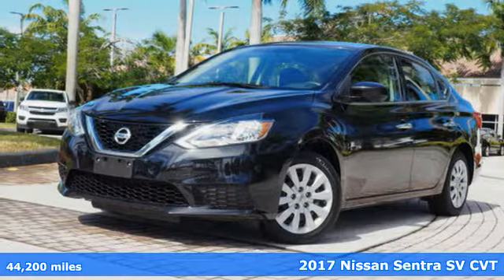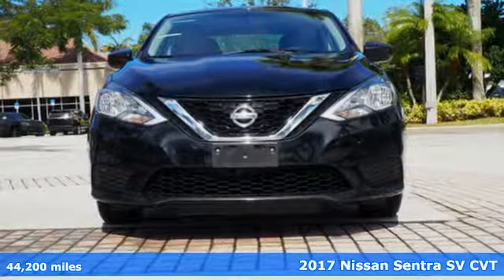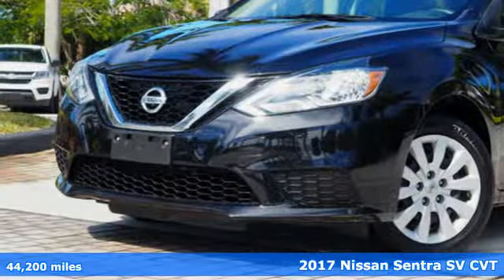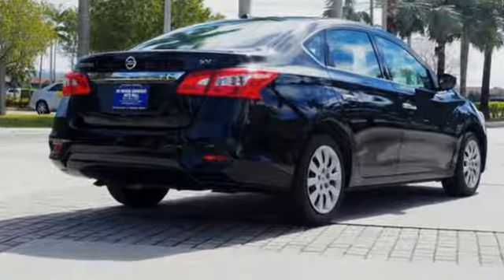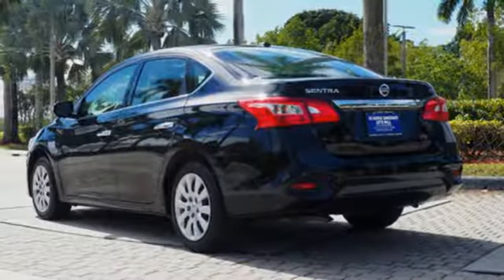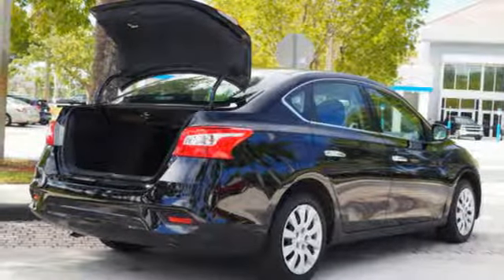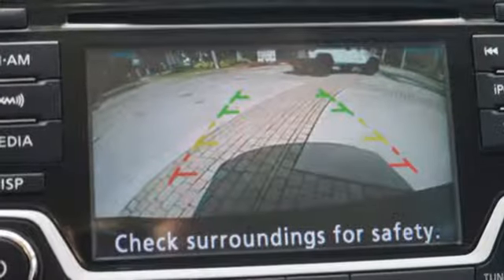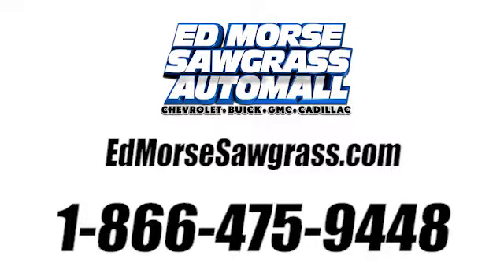Used 2017 Nissan Sentra Sunrise FL Miami, FL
Year: 2017
Make: Nissan
Model: Sentra
Trim: S
Engine: 1.8L DOHC 16-Valve 4-Cyl Engine
Transmission: Automatic
Color: Super Black
Interior: Charcoal
Mileage: 44200
Stock #: GW3572
VIN: 3N1AB7AP1HL684125
Ed Morse Sawgrass Auto Mall is pleased to be currently offering this 2017 Nissan Sentra S with 44,200mi. Your buying risks are reduced thanks to a CARFAX BuyBack Guarantee. Everyone hates the gas pump. Skip a few gas stations with this super fuel efficient NissanSentra. Surprising quality accompanied by a high level of performance...this Super Black on Charcoal Nissan Sentra S could end up being the perfect match for you. Look no further, you have found exactly what you've been looking for.

Address:
14401 West Sunrise Bouledvard